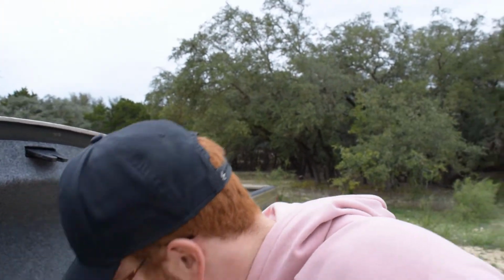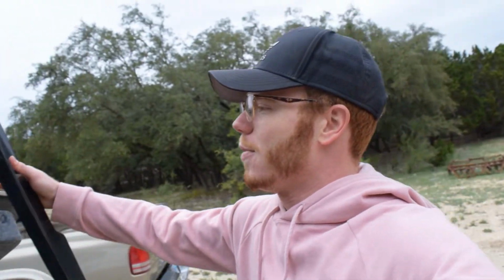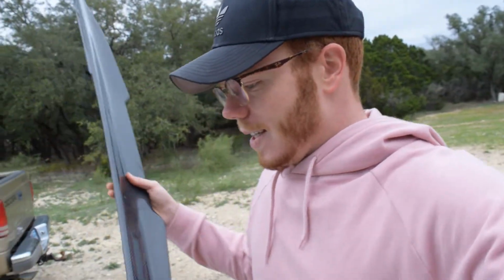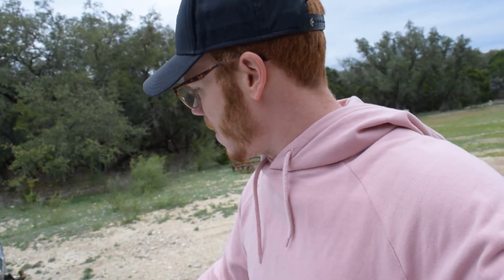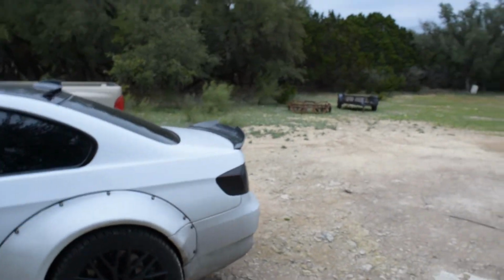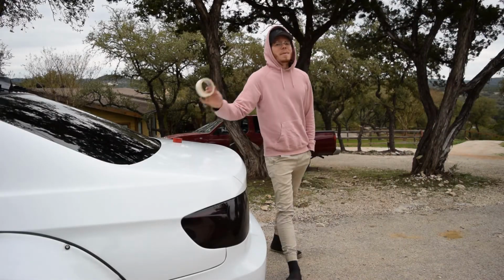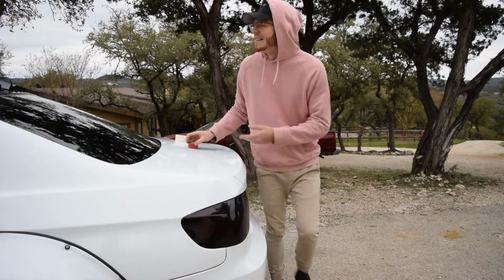Installing a Carbon Fiber Wing on my BMW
Finally got around to making the rear pop!
also this is the parts i was talking about for the divert-er valve mod